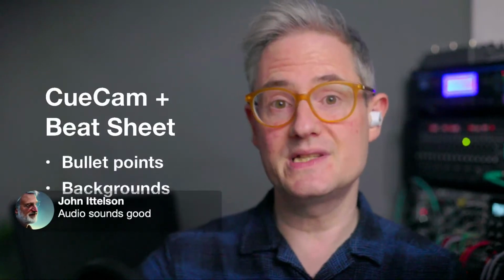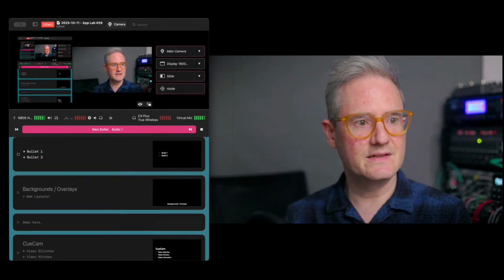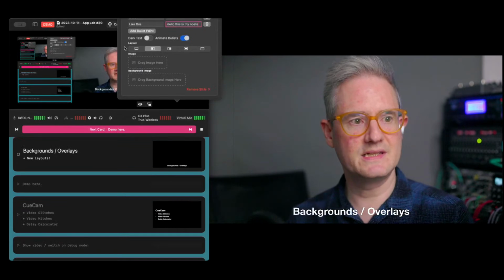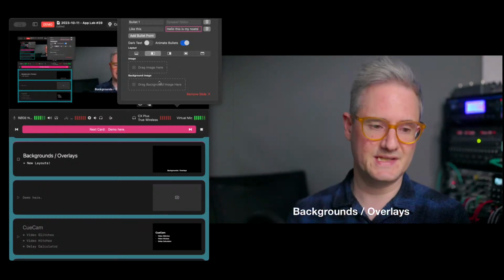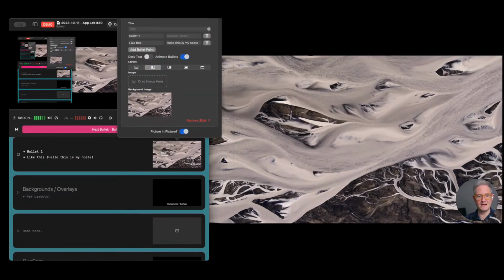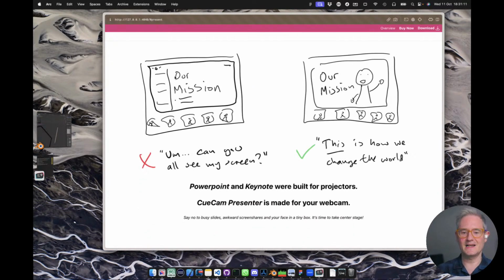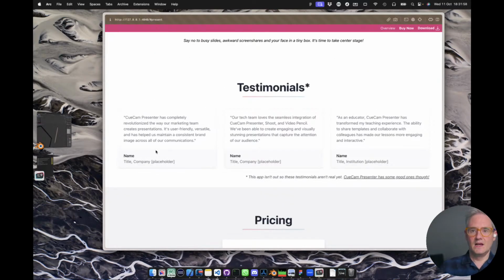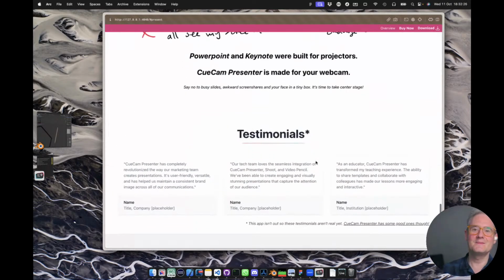[LIVE] I Can See The Finish Line // New in CueCam + Beat Sheet (Squares TV App Lab)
I Can See The Finish Line

After fighting with it for several weeks, on Monday I figured out what was going wrong with two major video problems in CueCam Presenter.

For too long the results have been sub-par, so I’m excited that the video output is now buttery-smooth and glitch-free.

Maybe today my audio will even be in sync!

New in CueCam + Beat Sheet

As I put the finishing touches in CueCam, I’ve been able to address your feedback and refined a few things.

I’ve also added a couple of awesome new features that I haven’t even talked about before…